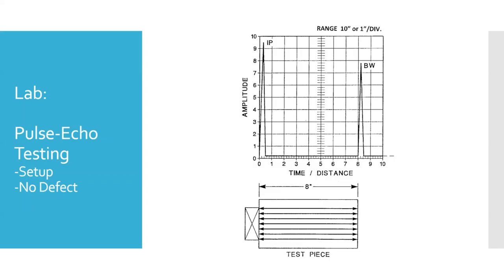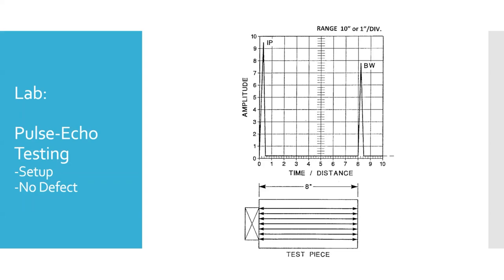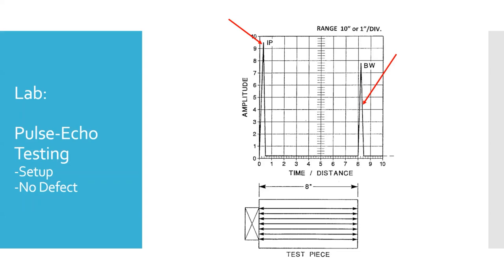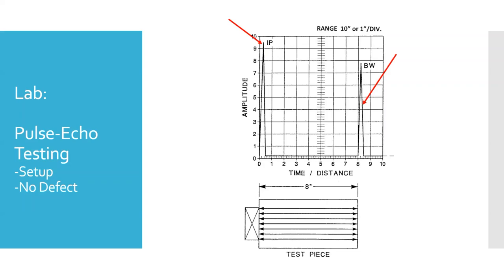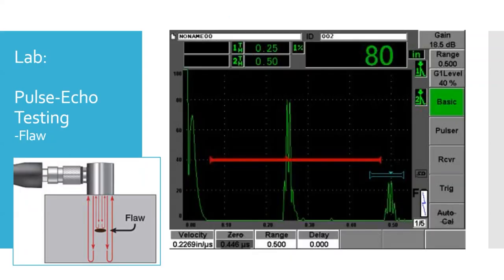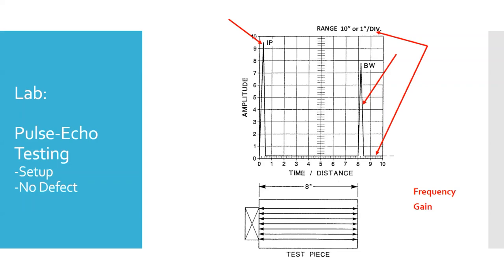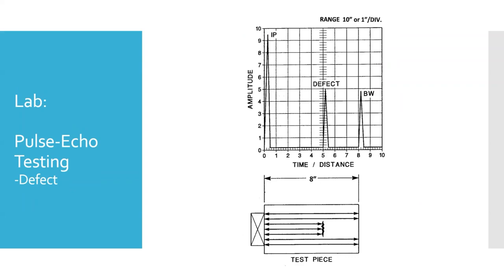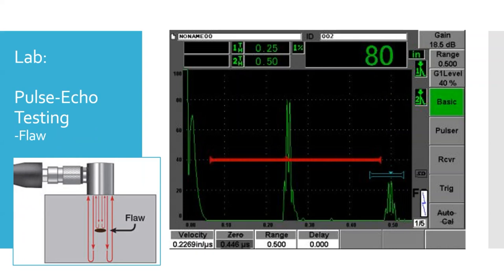AVS 3650 - Mod 5 - UT - 2023_03_14 - Part 4